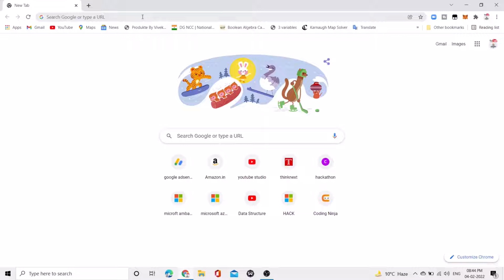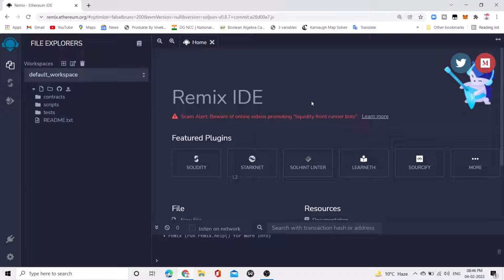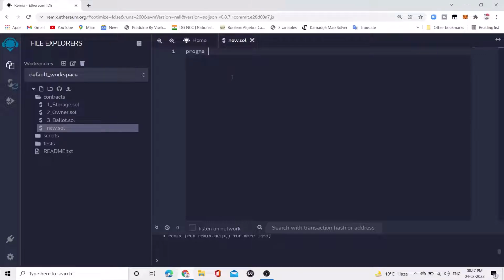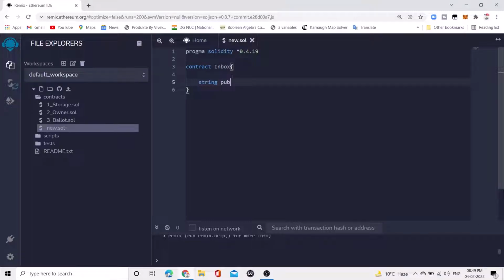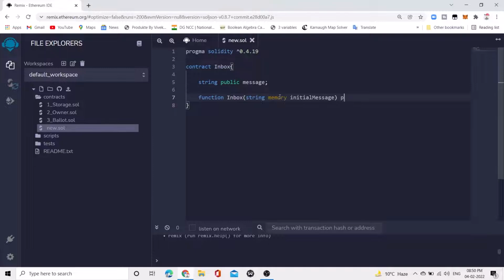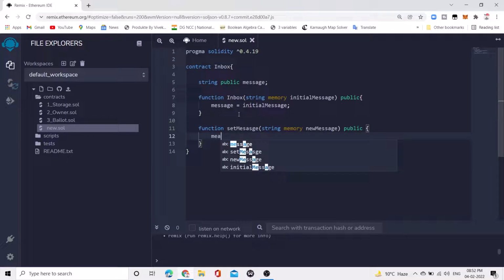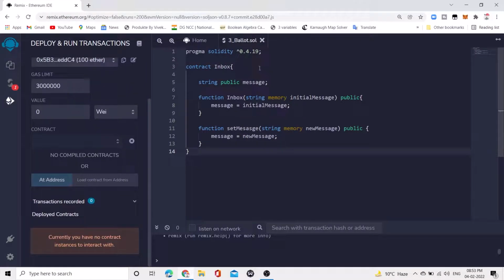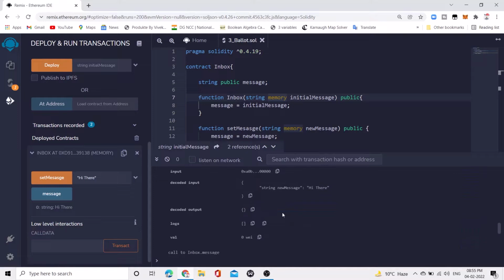Let Us Start With Solidity | BlockChain | Ethereum | Generate Hash | Remix #1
ஜ۩☢۩ஜ
▓▓▒▒▒░░░| Open This Description |░░░▒▒▒▓▓ ஜ۩☢۩ஜ

1. BlockChain Solidity
2. Ethereum Chain
3. Generate Hash
4. Solidity
5. How Solidity Works
6. Solidity Syntax
7. How To Use Syntax
8. Solidity Example
9. Example Of Solidity
10. Remix.ether

my laptop
my mouse
my laptop table
my keyboard protector
my laptop charger
my laptop bag
my headphones
my earbuds
my mobile phone
▬▬▬▬▬ ⑆ INFO ⑆ ▬▬▬▬▬▬▬▬▬▬▬▬▬

► vivekdhiman20

▬▬▬▬▬🌟 TAGS 🌟▬▬▬▬▬▬▬▬▬▬▬▬

THANKYOU!